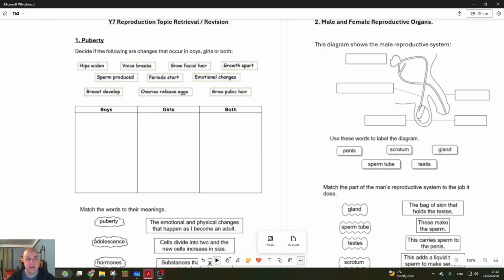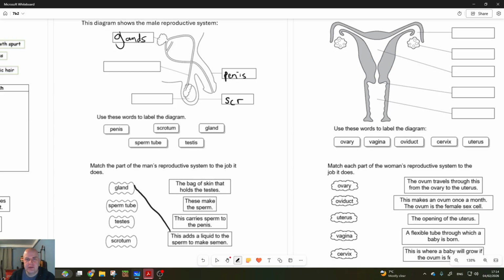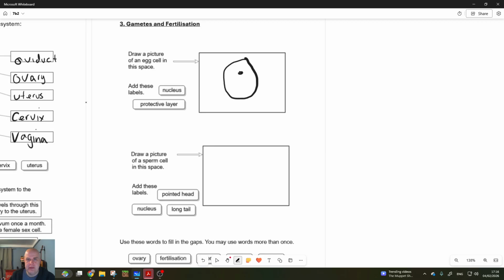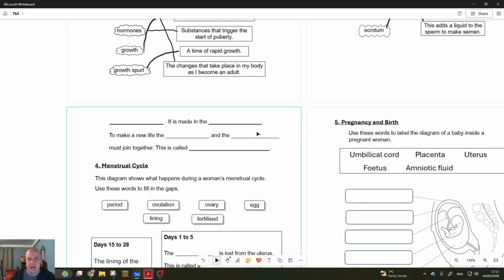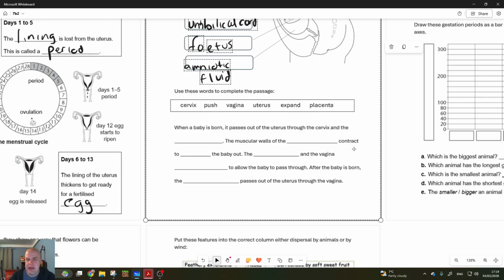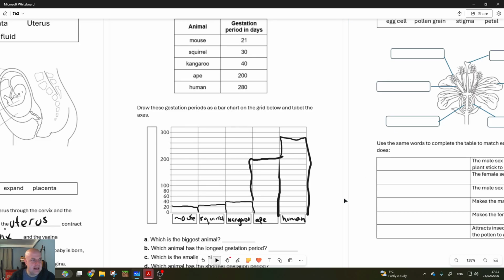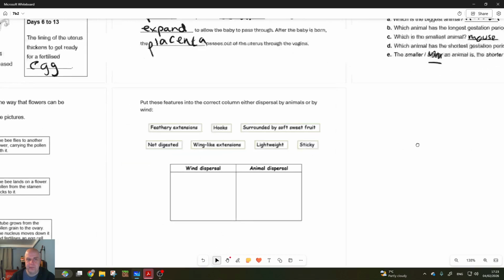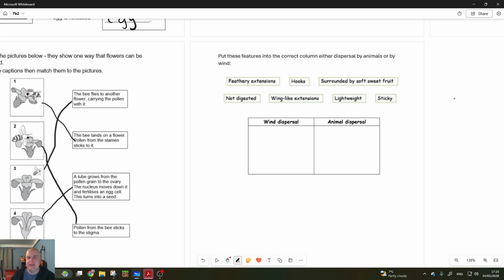7B Reproduction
Year 7 Knowledge organiser